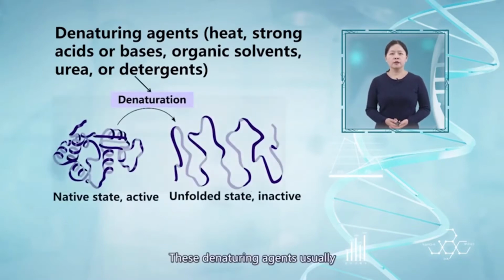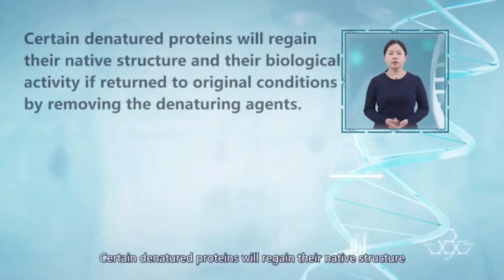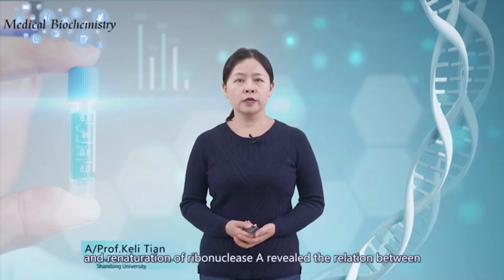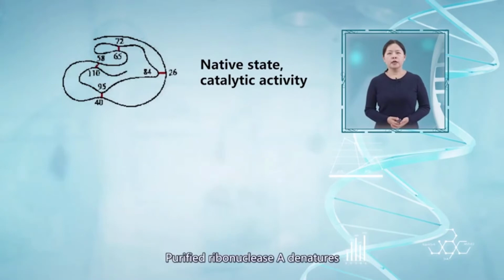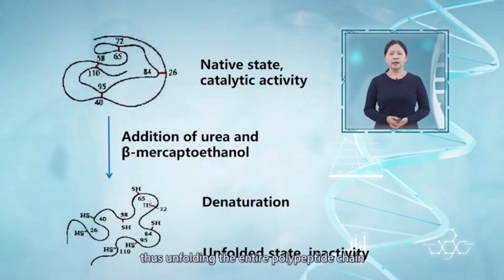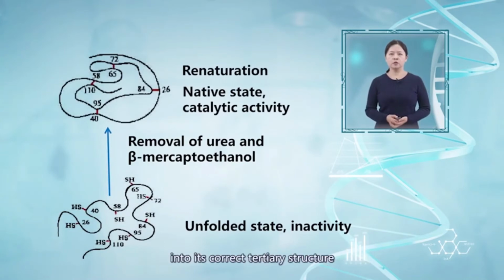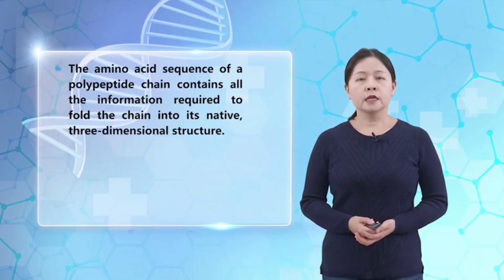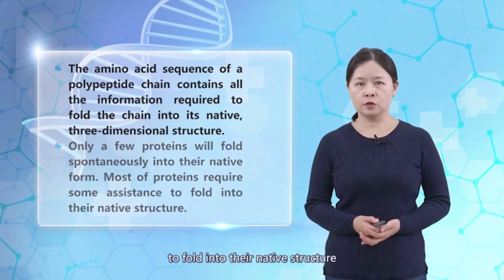Amino Acid Sequence Determines Protein Tertiary structure